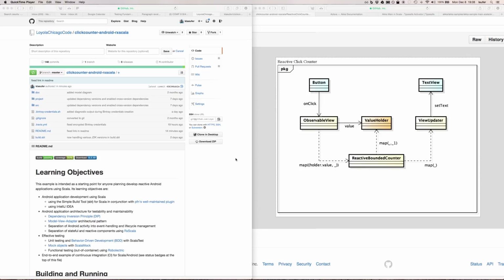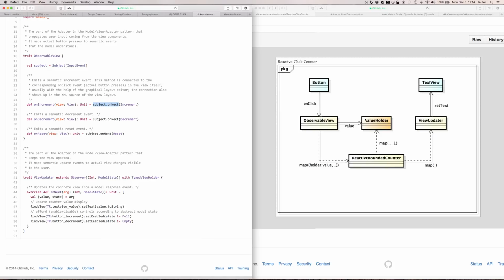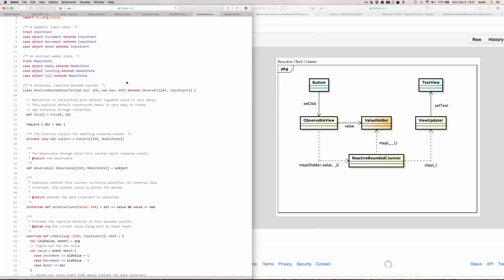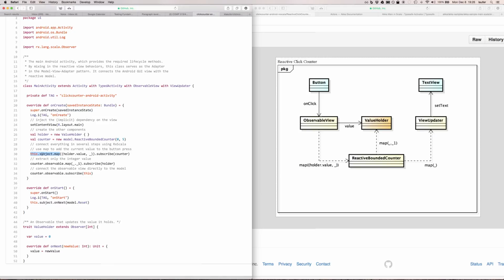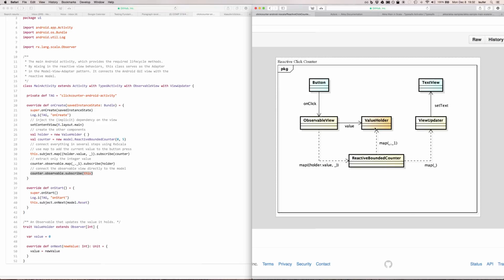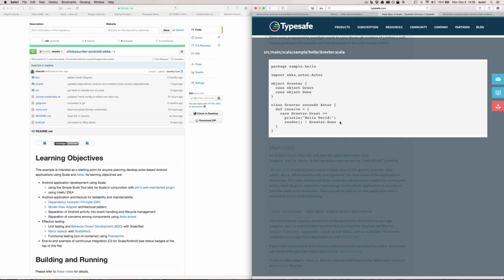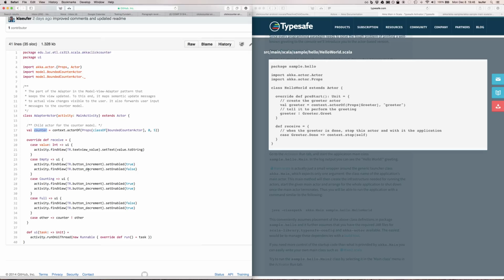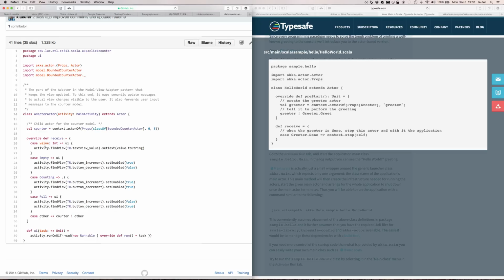COMP 313/413: Android/Scala - RxScala and Akka actors (Week 15)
Explorations of reactive programming using RxScala and actor-based programming in Akka in the form of the familiar click counter example.